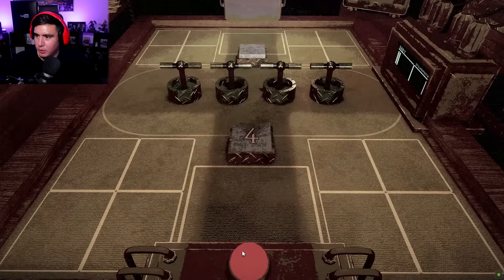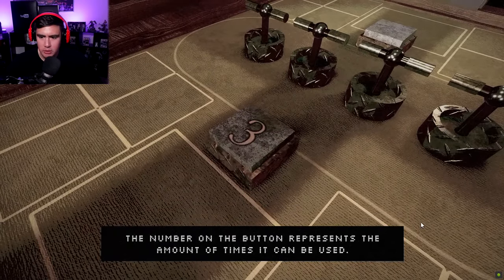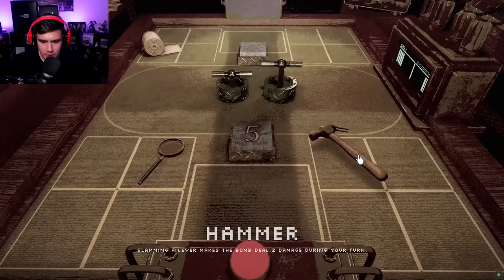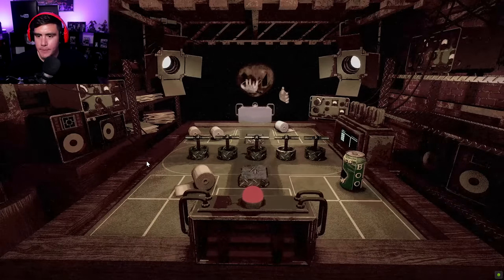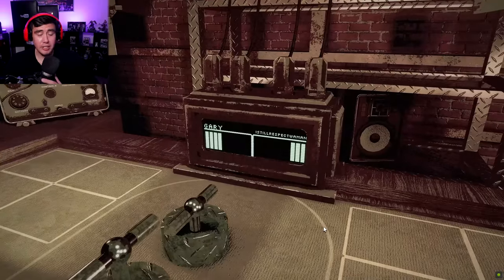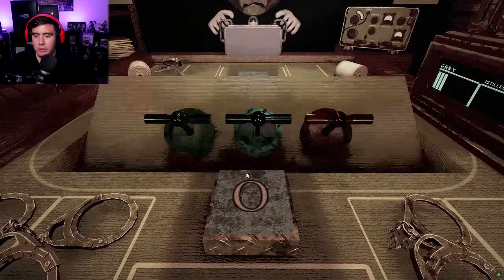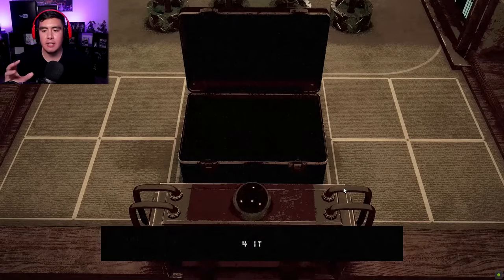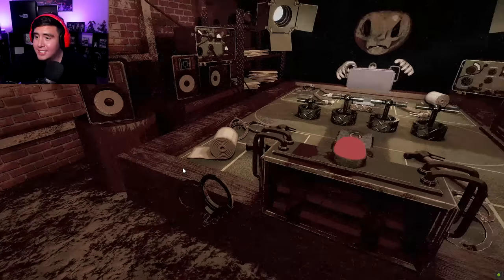BUCKSHOT ROULETTE IS BACK BUT THIS TIME IM PLAYING AGAINST HIS UGLY BROTHER & HE HAS A BOMB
We should know by now that any game that gets popular is going to have a Roblox version, welcome to Plunger roulette (it's actually dope too)

I made a new instagram!
(These are the only socials that I currently have, anything else is not me!)